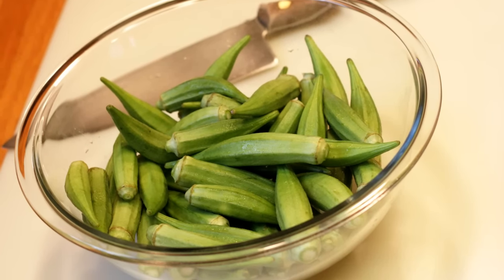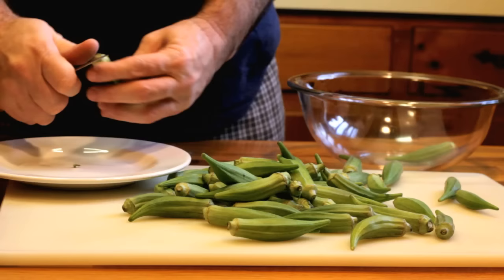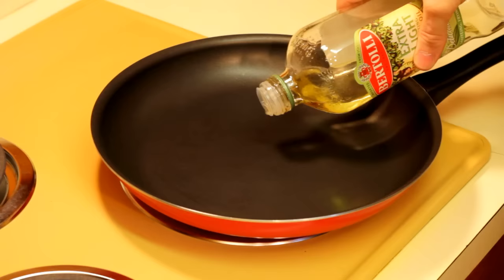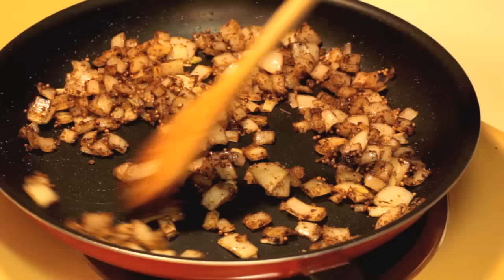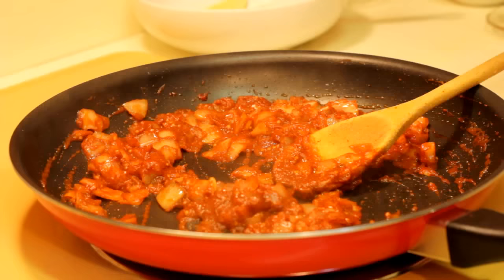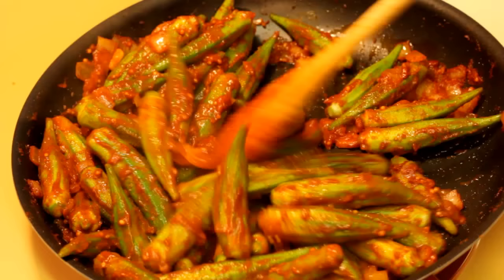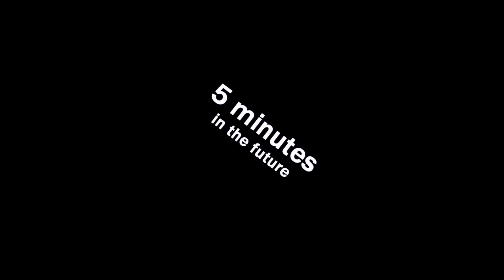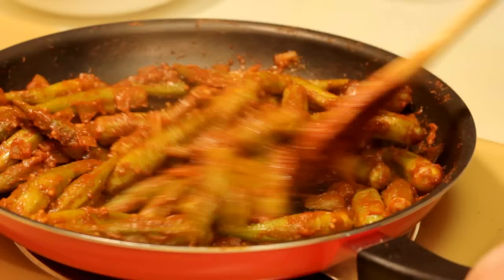Easy Okra Recipe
Here is an easy okra recipe with a tangy tomato gravy.  This is a southern style okra dish that will make great okra without the goo and slime! Try this twist on a favorite southern okra dish.
Give this tomato okra a try and let me know what you think, and for more video recipes check out the Chef Buck playlist
and to discover and print more great dishes visit my recipe

Tomato Okra Recipe
ingredients:
1 lb OKRA (whole pods)
1 medium ONION (chopped)
1 cup TOMATO PUREE (or 2 chopped tomatoes)
2 Tbsp OLIVE OIL
1 tsp MUSTARD SEEDS
1 Tbsp CORIANDER POWDER
1 tsp CHILI POWDER
1 Tbsp white wine VINEGAR
SALT and PEPPER (to taste)
¼ cup WATER

directions:
Heat olive oil on medium heat and add onions.  Cook for 1 minute and add mustard seeds.  Add coriander and chili powder and continue sautéing onions for another minute.  Stir in the tomato puree.  Add salt.  I like using puree because it's thick and sweet and acts like a gravy.  You can substitute fresh chopped tomato instead if you prefer a thinner consistency.  Add fresh okra.
Fresh!  Buy okra that's bright green and firm, not soft and bendy.  Small okra pods are best—1" to 2".  Okra won't stay pretty in the fridge for too long, so use soon after buying (1-2 days). Trim the stems, but not too much—you don't want to cut into the pod and release the watery goo.  I say goo, but not in a bad way.  Okra is a dry climate vegetable and stores a lot of moisture in its pod—it's a kinda gooey moisture—that's why cut okra is often used in soups and gumbos as a thickener.
Mix the okra into the tomato gravy.  Add vinegar and continue sautéing another minute.  The tomato and vinegar will cut the "slickness" of the okra. Add ¼ water, cover pan and reduce heat to low.  Let simmer for 5 minutes.
And that's it.  Add pepper and adjust salt as needed and serve—I find it's a perfect side dish for blackened fish.

Bon appétit!